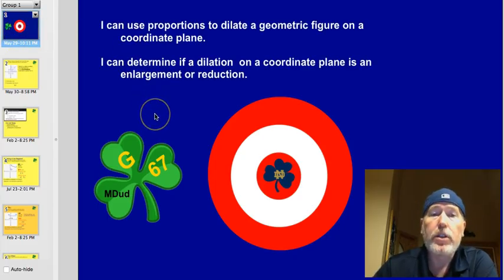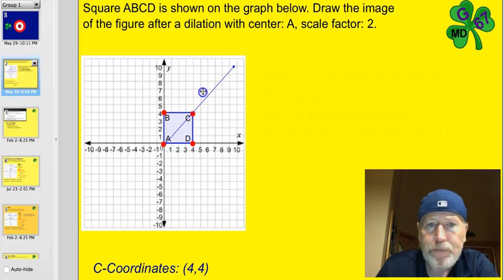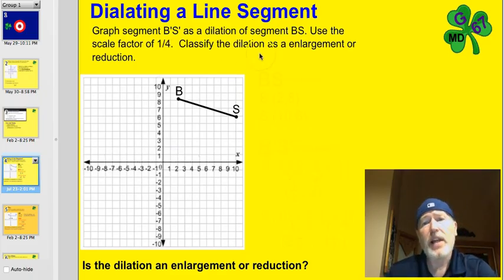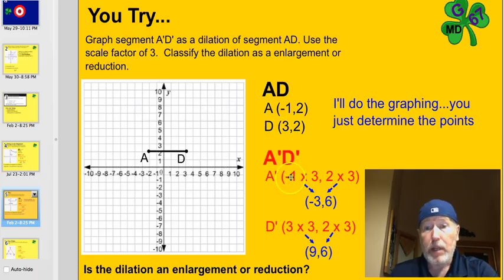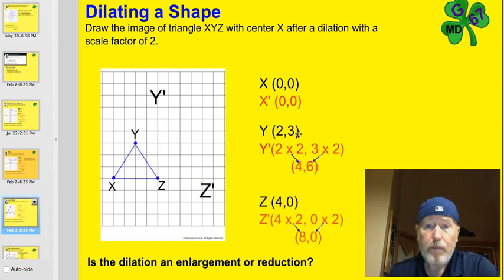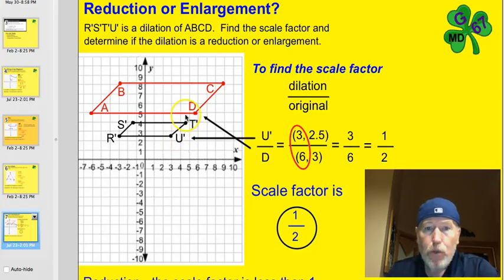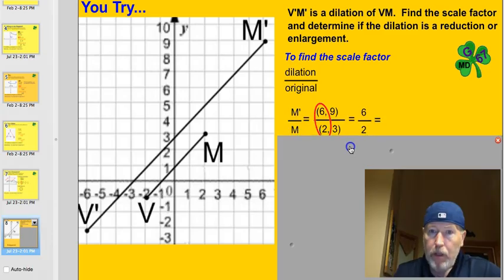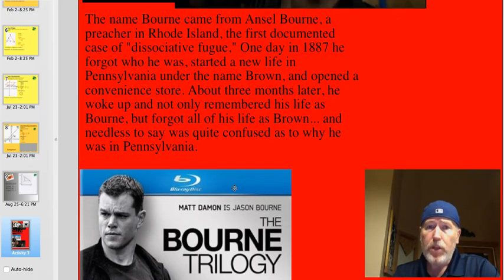G67 4 8AB Use Proportions to Dilate a Figure and the Classify the Dilation